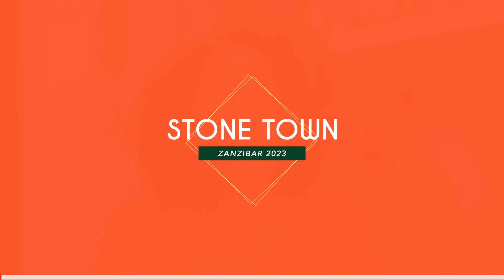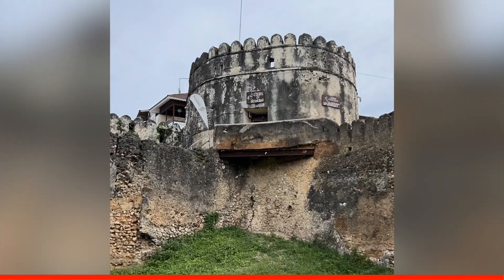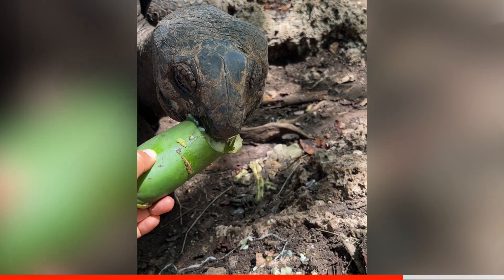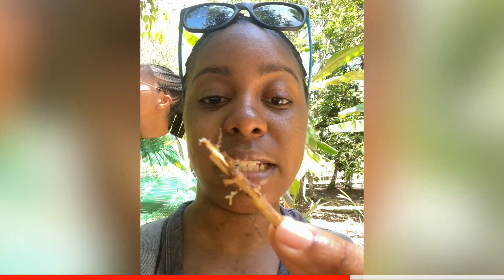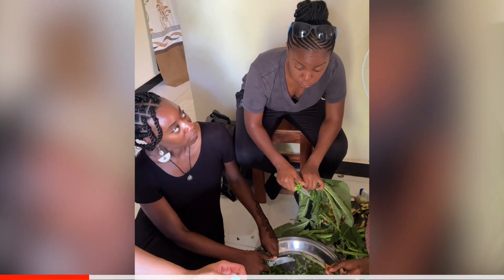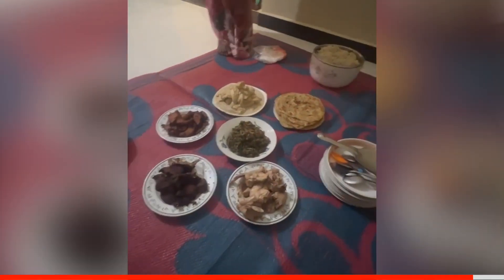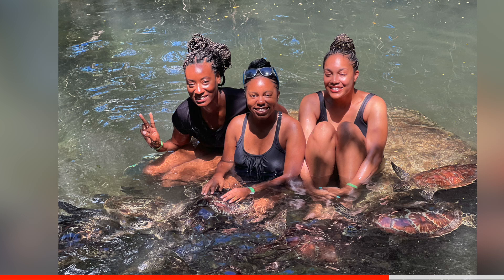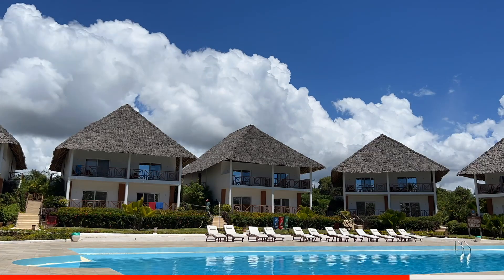Spring Break Trip to Zanzibar 2023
.. Join me on a journey to beautiful Zanzibar, where I had the most unforgettable Spring Break trip. From exploring the historic Stone Town and learning about the East African slave trade to visiting the captivating Prison Island and swimming with turtles, every moment was a magical experience. But the highlight of the trip was the spice tour and cooking class where we got to taste the flavors of Zanzibar and connect with the locals. Come along with me as I share the beauty and culture of this incredible destination, and inspire you to plan your next adventure to Zanzibar.